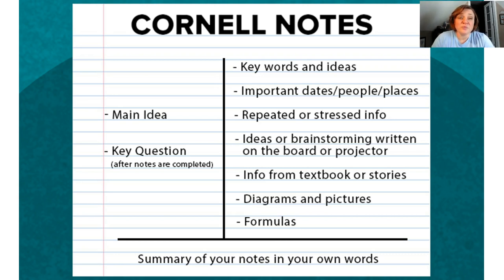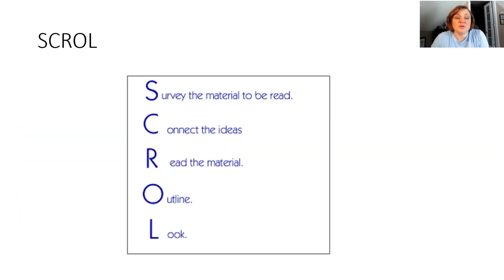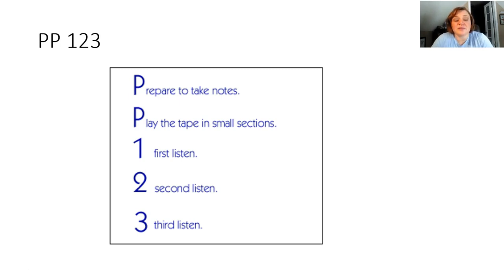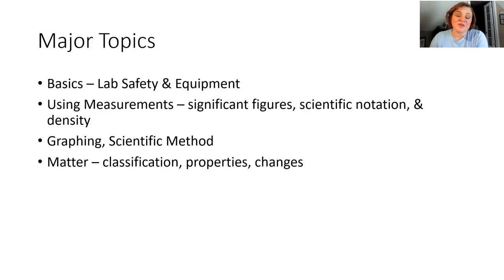Unit 1 Overview